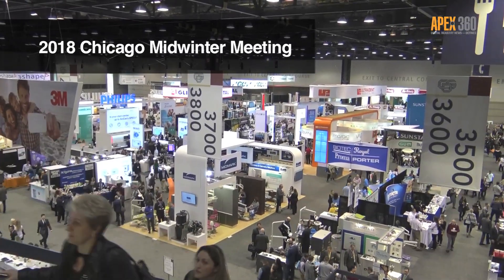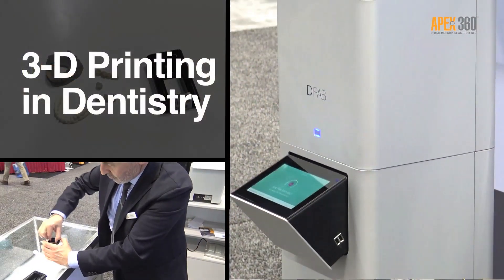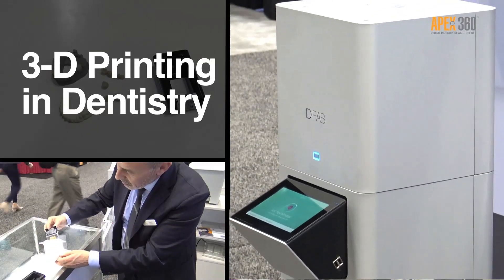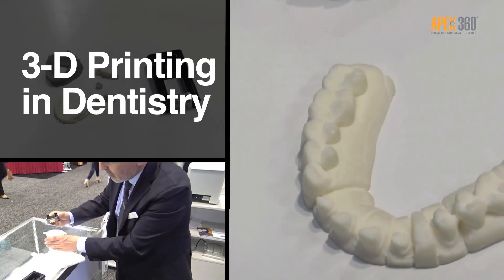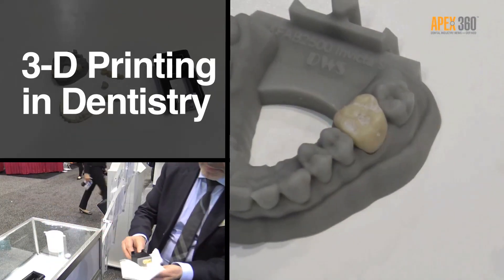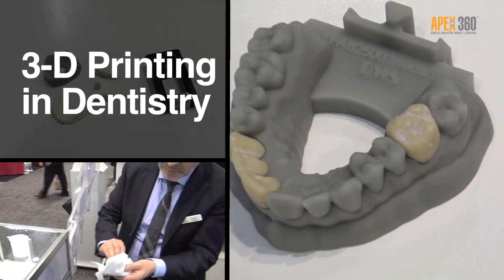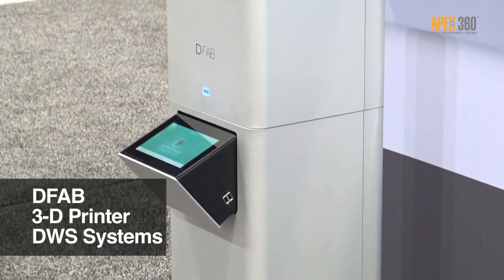The next leap in dental 3-D printing: DFAB from DWS Systems [video]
Watch a demonstration of DFAB, a one-touch dental 3-D printer from DWS Systems that debuted at Chicago Midwinter 2018. DFAB closes the digital dentistry loop, allowing dentists to print highly precise long-term temporaries chairside in 10–20 minutes per restoration. Plus, learn about the future of 3-D printing in an exclusive interview with DWS Systems' Avi Reichental and Maurizio Costabeber.